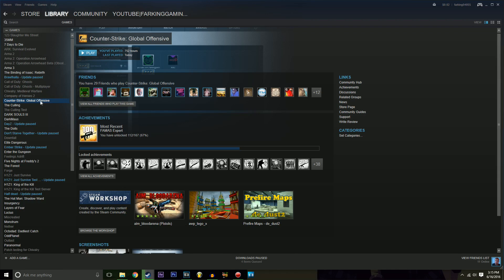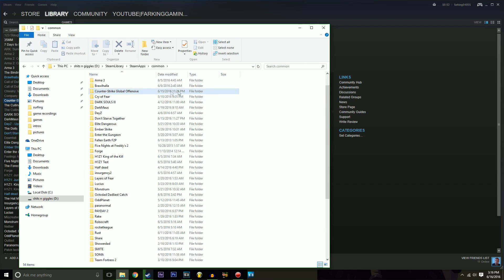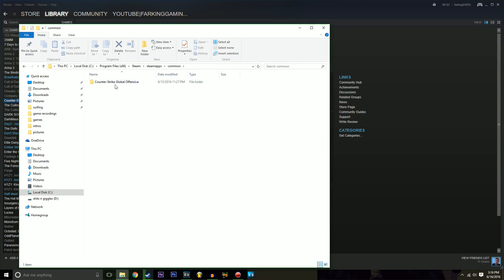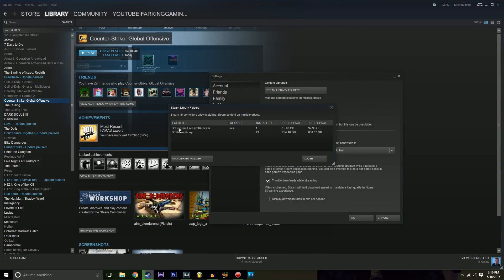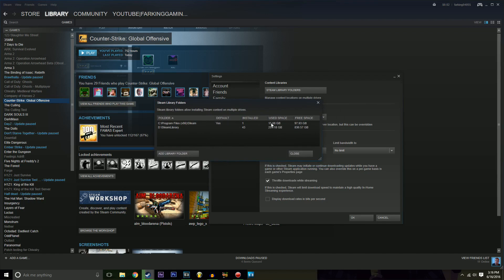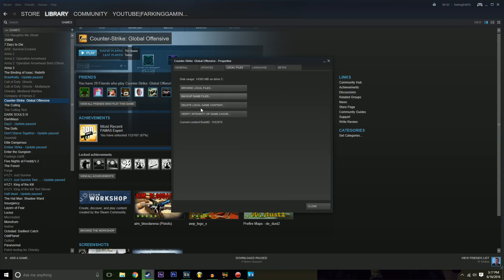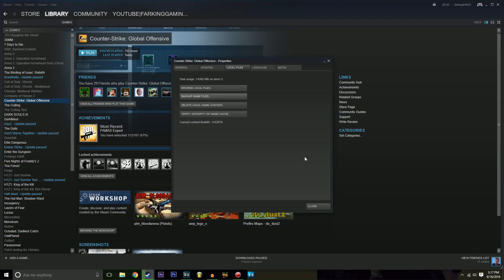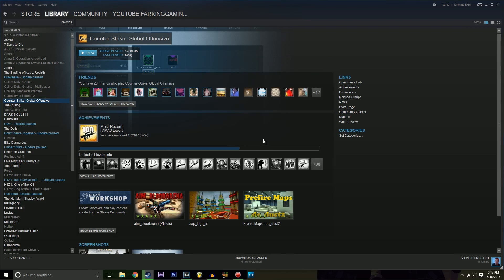CSGO - How to fix FPS lag spike/ Microstutter - Tutorial (2016)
CSGO - How to fix FPS lag spike/ Microstutter - Tutorial

Hey guys so I have a quick fix for a issue I have been having for a really long time. I basically would buy a gun or get shot at and would get a split second lag spike or drop in fps that would make competitive really hard to play. hopefully this fix works for you guys like it did for me!